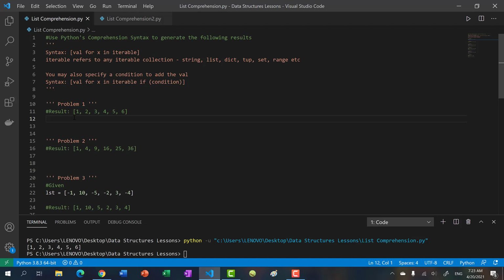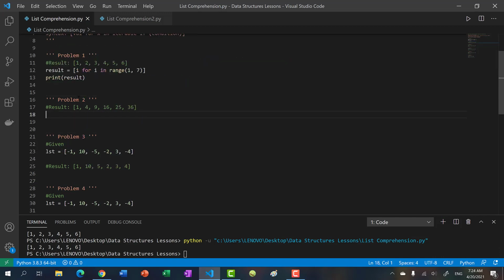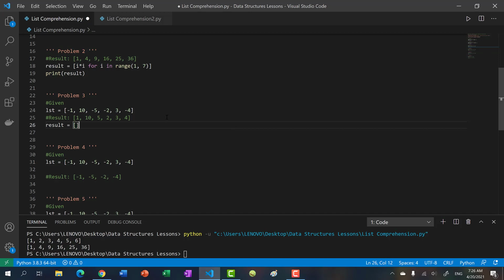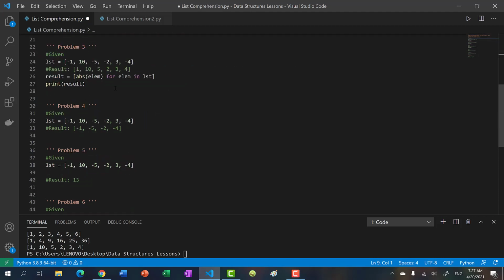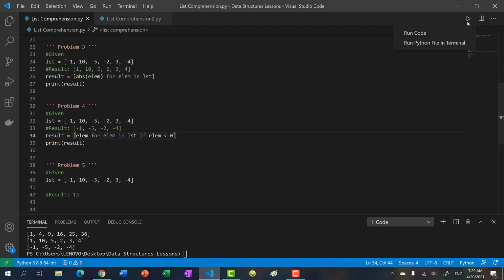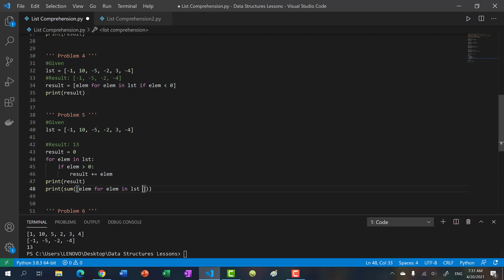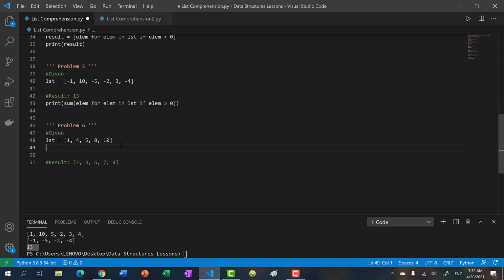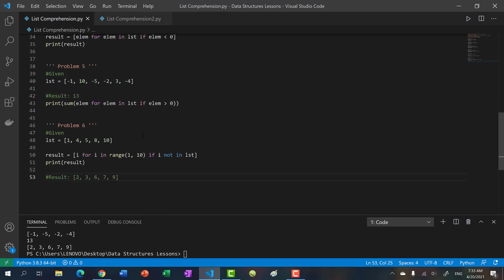Python List Comprehension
Python list comprehension syntax. In this video, you will learn how to initialize lists faster using python's list comprehension syntax. You will also be given various examples how to generate lists with different values.